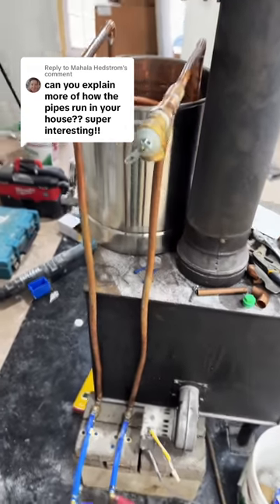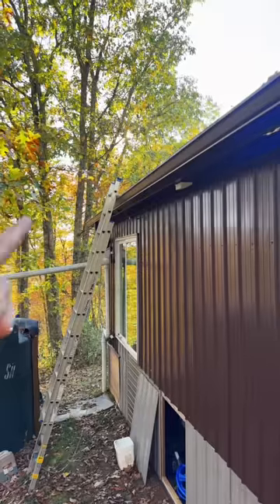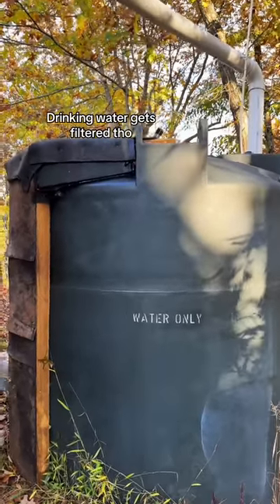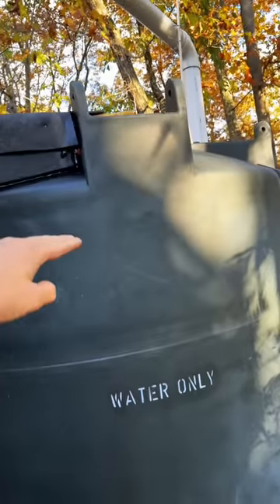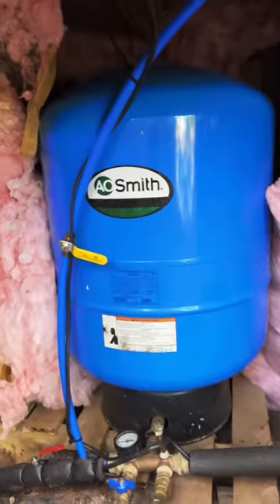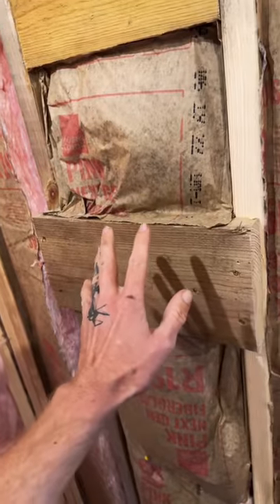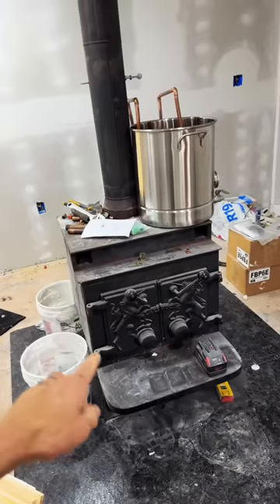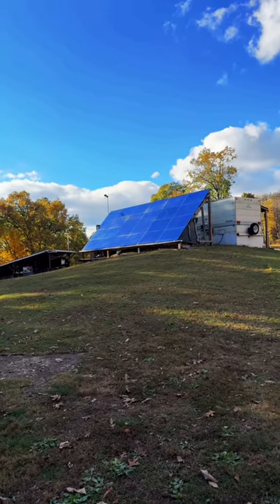Plumbing and how it works